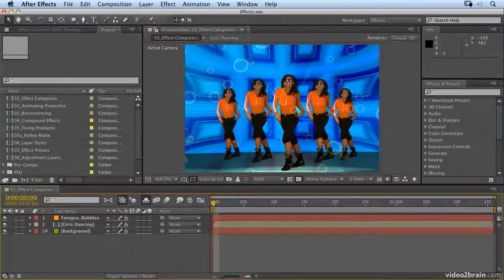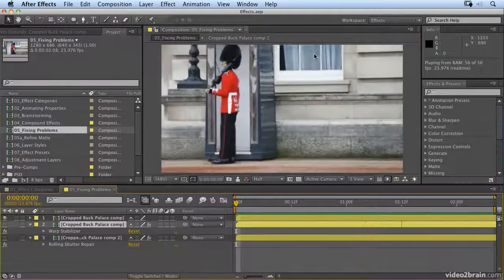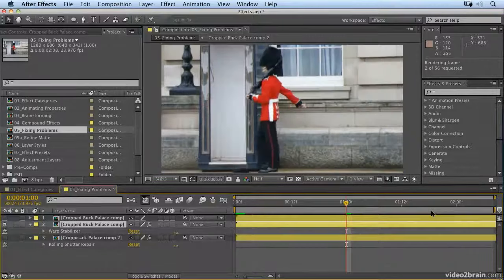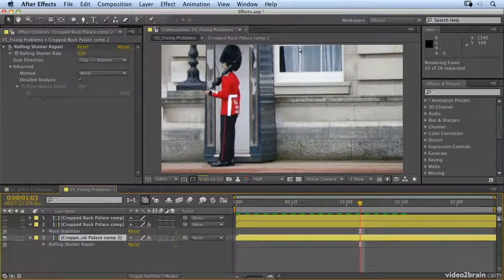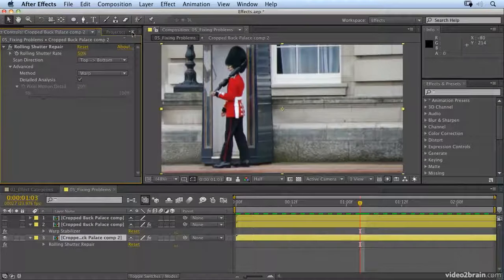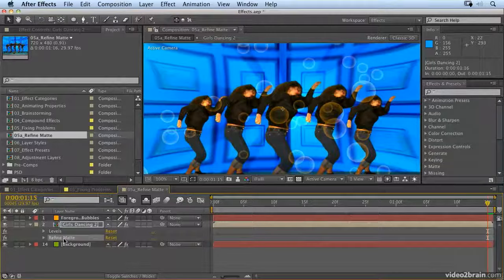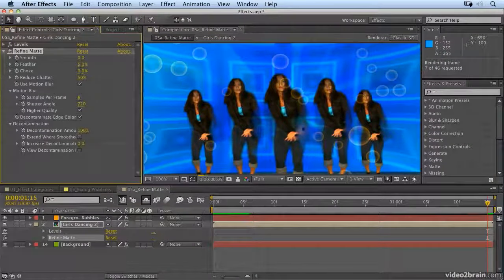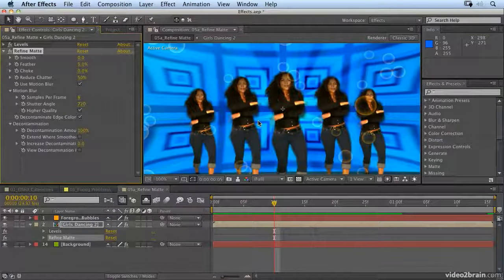After Effects CC Tutorial | 11 Effects (5/8)